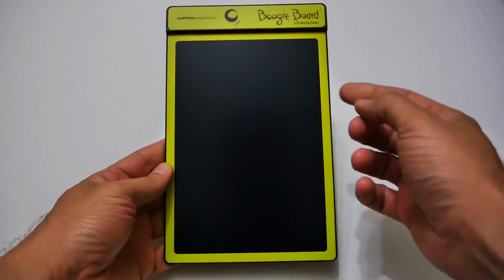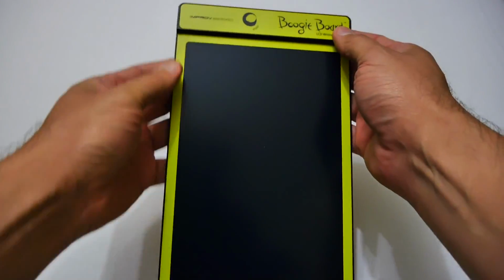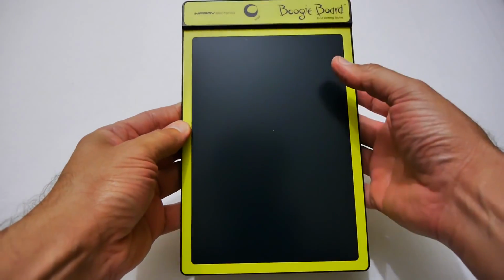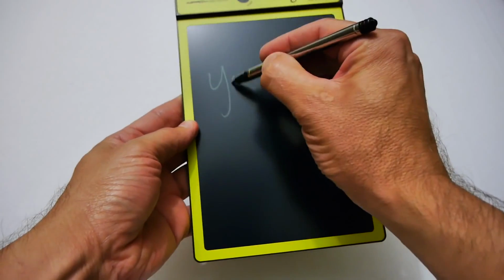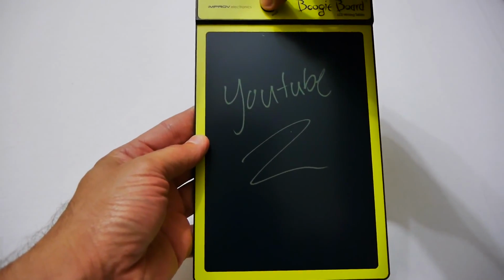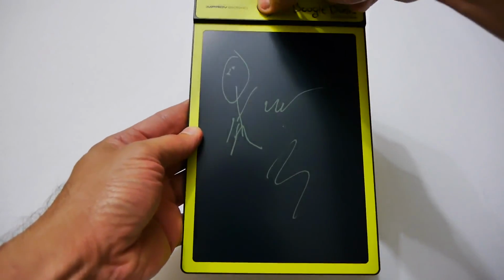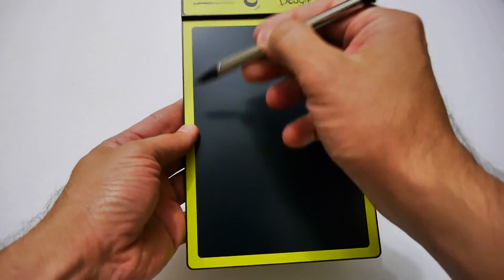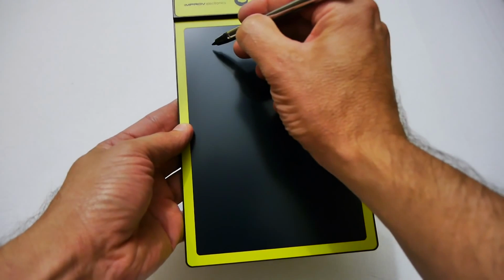Boogie Board 8 5 LCD Tablet My take on it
US Amazon
CA Amazon
UK Amazon
ES Amazon
FR Amazon
IT Amazon

US Ebay
CA Ebay
UK Ebay
DE Ebay
AT Ebay
FR Ebay
IE Ebay
NL Ebay